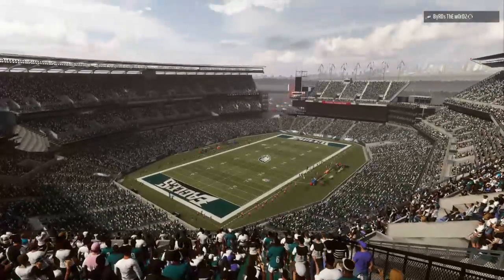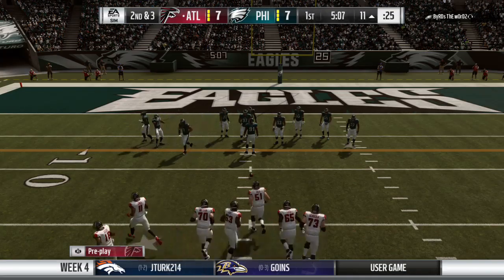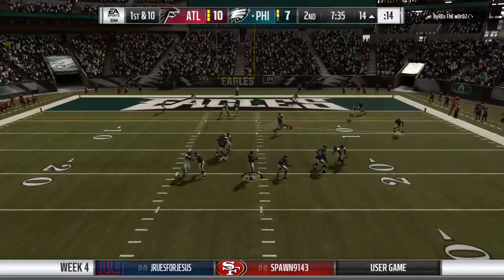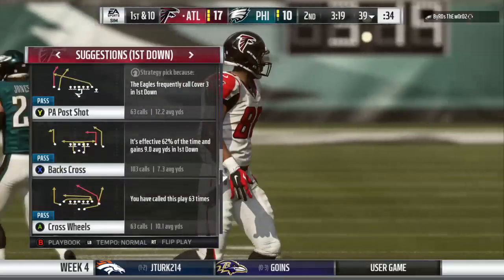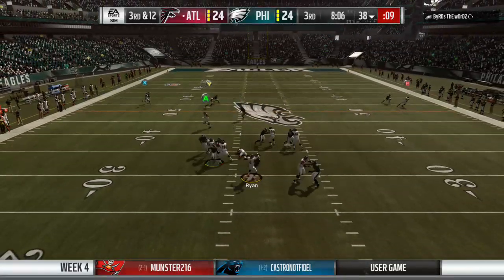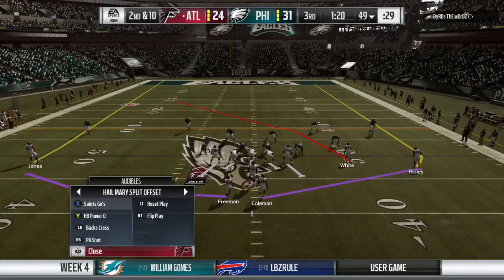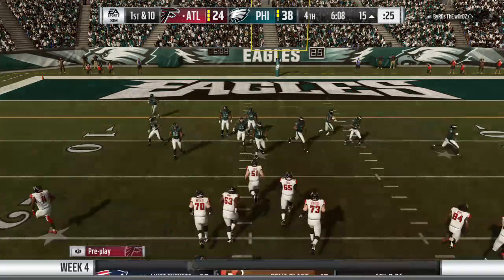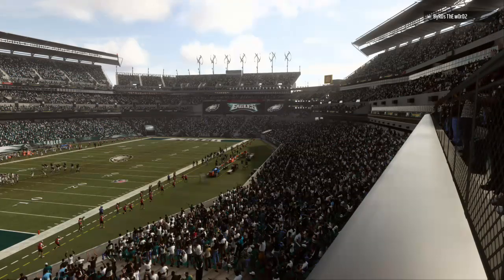SFL S2 W4 Eagles Vs Falcons